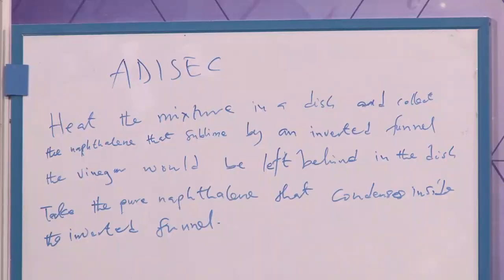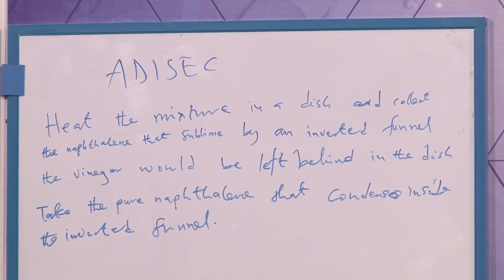NSMQ2017 live stream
Live stream of the 2017 edition of the National Science & Maths Quiz.